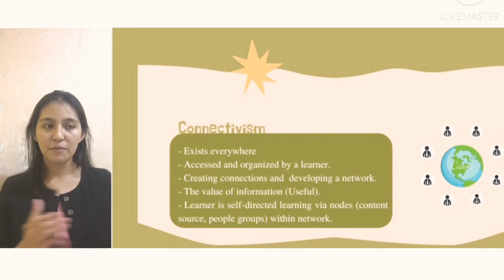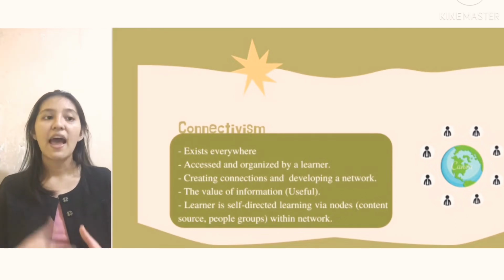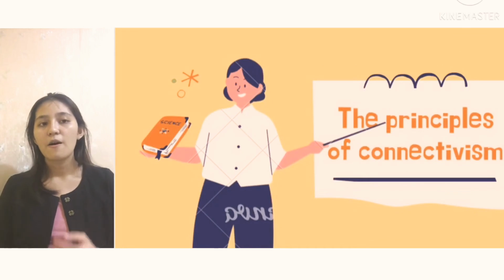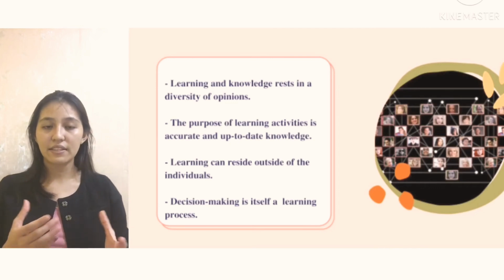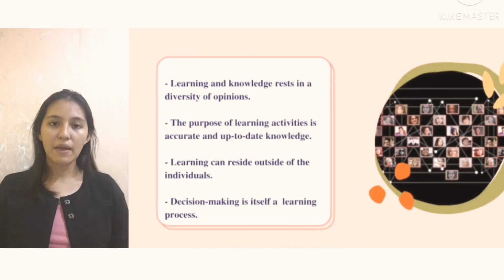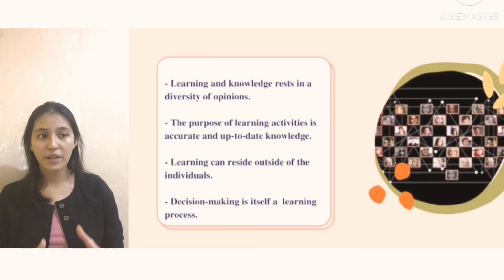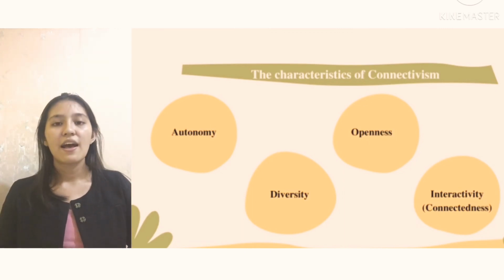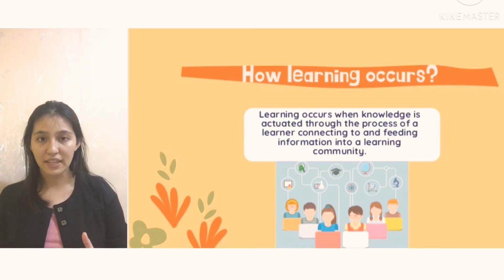What Does Connectivism Mean?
Hi everyone! I am Tria Melenia Ginting. This is my video about teaching a concept. Hope this video can help you learn more about Connectivism. Thank you🙏🏻